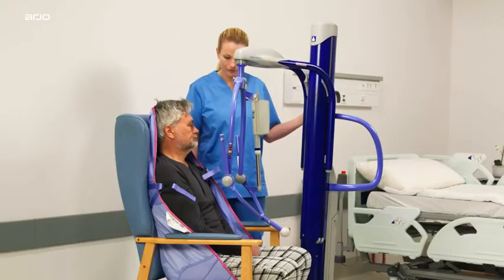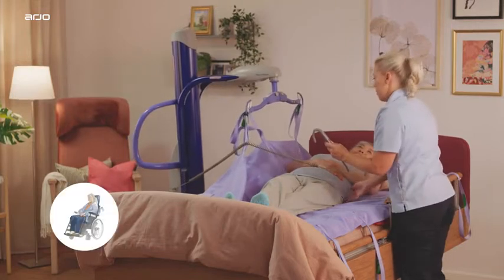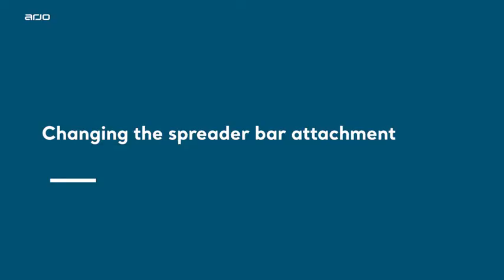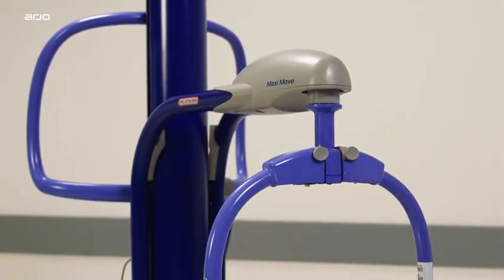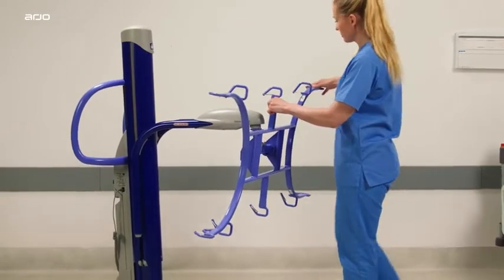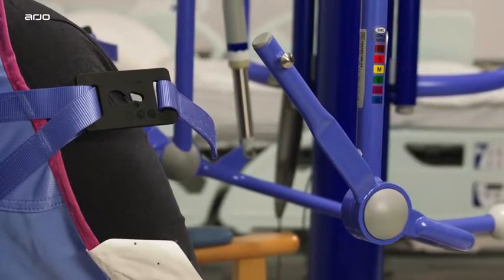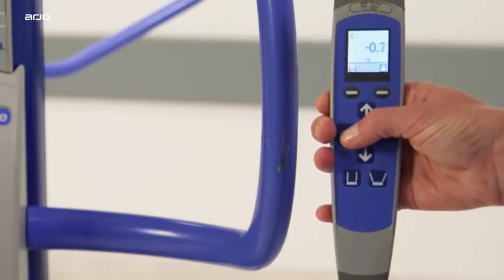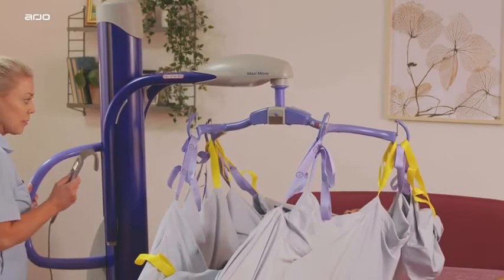Maxi Move - Demonstration video | Patient Handling​ | Arjo Global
Maxi Move is designed to enable a single caregiver to manage demanding everyday patient or resident transfer and repositioning tasks. It is a versatile solution that can be adapted using a variety of spreader bars to accommodate patient transfer needs.

0:00 Maxi Move intro
0:49 Opening and closing chassis legs
1:14 Changing the spreader bar attachment
2:27 Transfer a patient using Powered Dynamic Positioning System and clip slings
3:47 Using the 2 point loop spreader bar or a 4 point loop spreader bar
4:23 Changing Battery